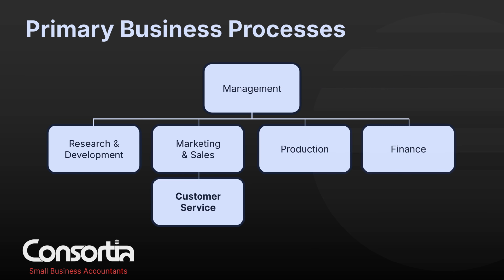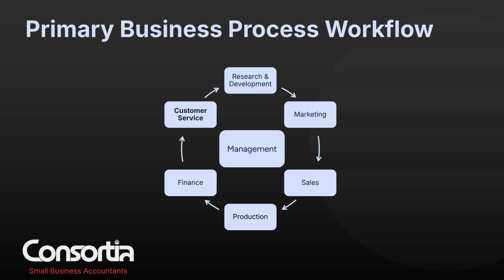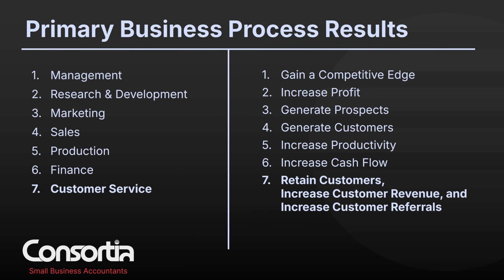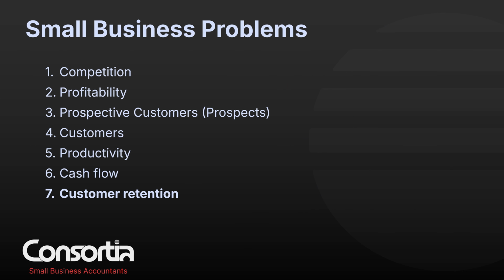How to Build a High Performance Small Business - Session 7: Retain Customers and Increase Revenue